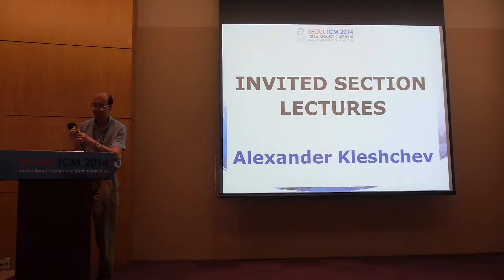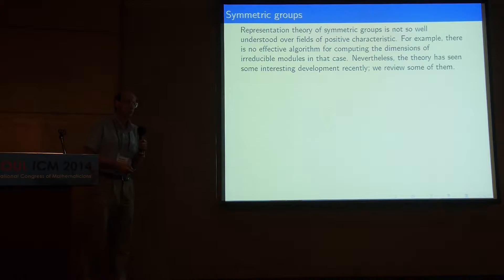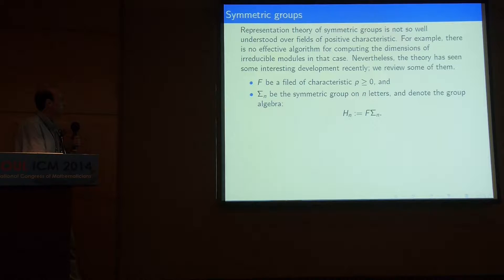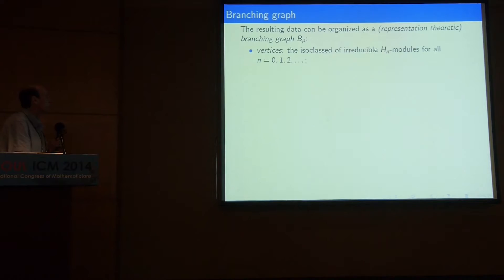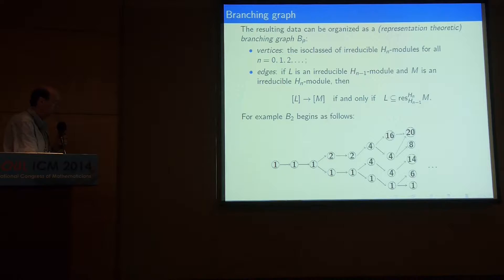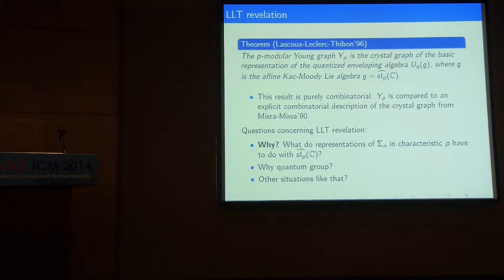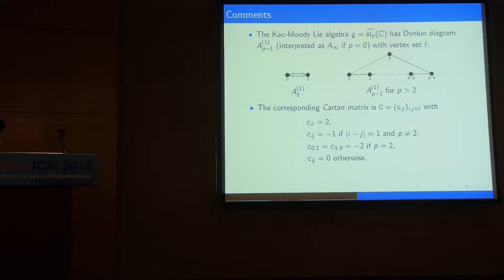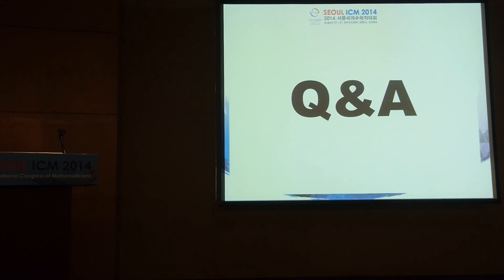ICM2014 VideoSeries IL7.7: Alexander Kleshchev on Aug18Mon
Invited Lecture

Speaker :  Alexander Kleshchev

Title : Modular representation theory of symmetric groups